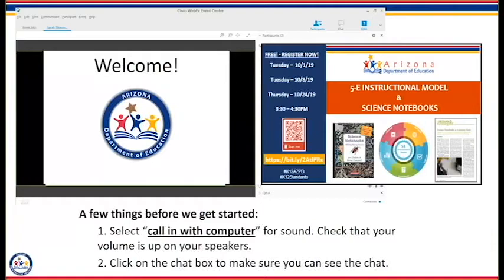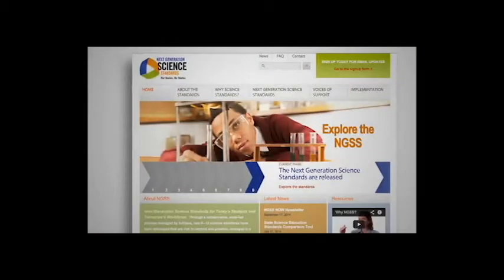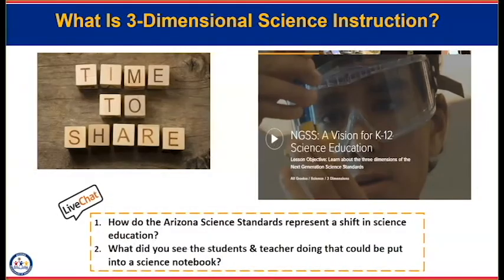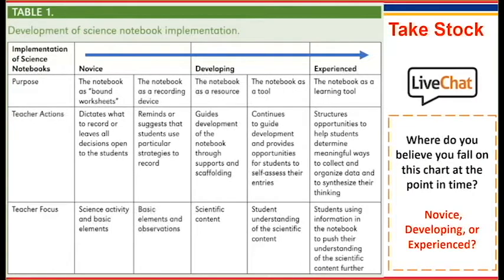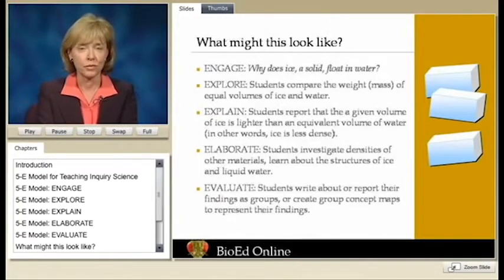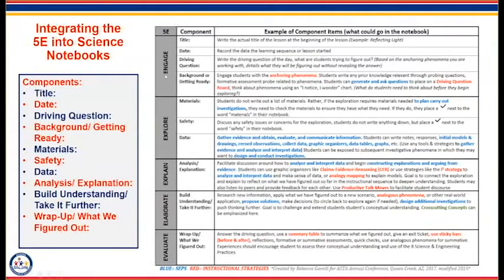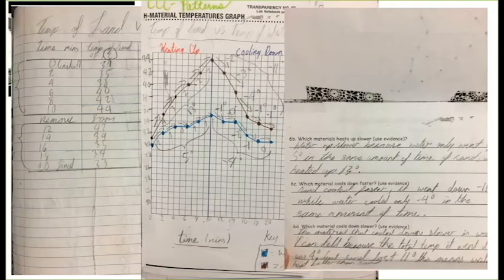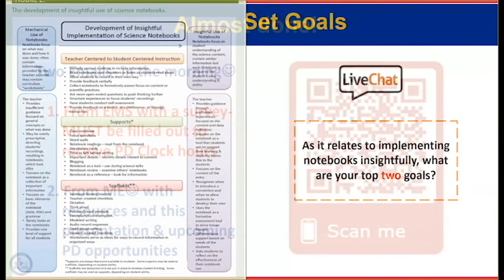5 E Instructional Model & Science Notebooks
Understand how using science notebooks directly correlates to 3-Dimensional instruction and the new Arizona Science Standards
Discuss rationale of using science notebooks as a learning tool
Deepen understanding of  the 5-E Instructional Model
Relate the components of 5-E Model to science notebook organization